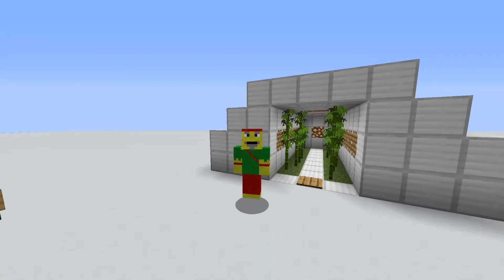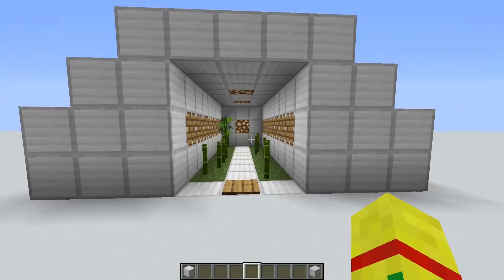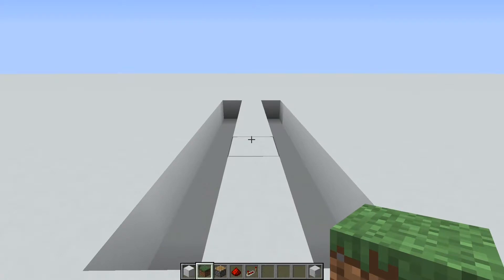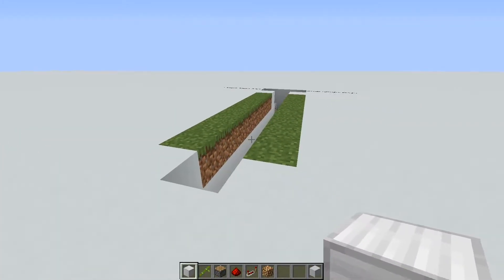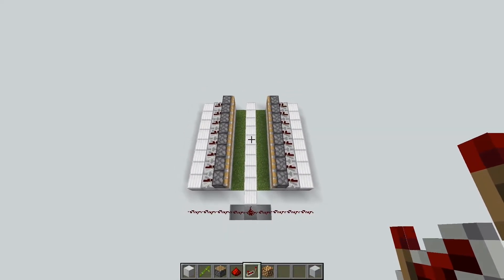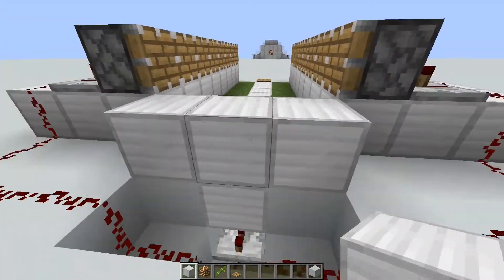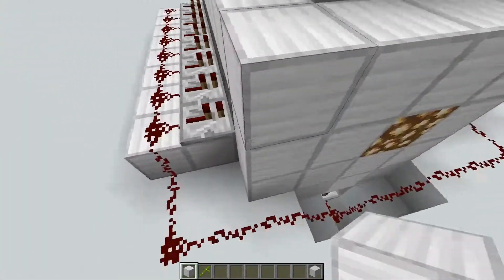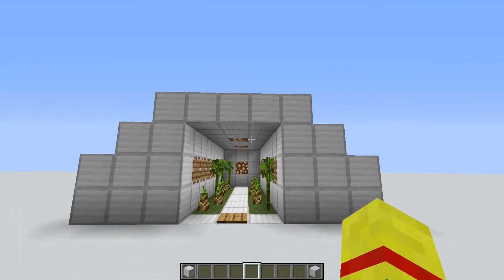SEMI-AUTOMATIC BAMBOO FARM in Minecraft - How to...Tutorial (Lossless, Simple, Cheap)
Semi-Automatic Bamboo Farm in Minecraft. I walked through exactly how to build the design, as well as the exact materials and space that you will need to build this design. Additionally I went over the mechanism that makes this farm operational and lossless. If you have any questions, concerns, or need any clarification be sure to type it in the comments down below!